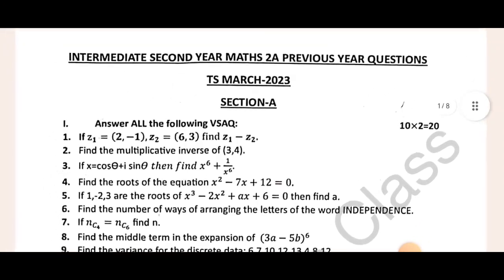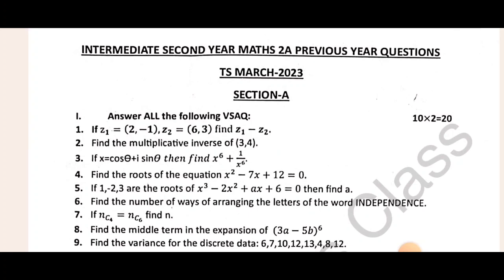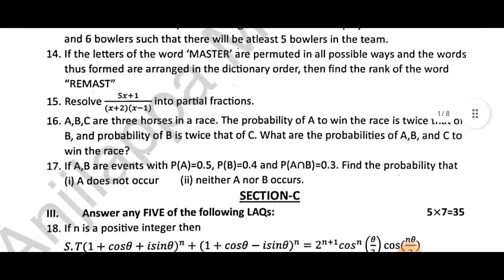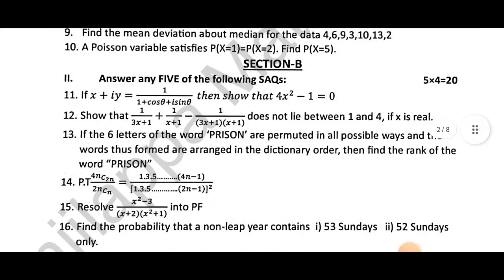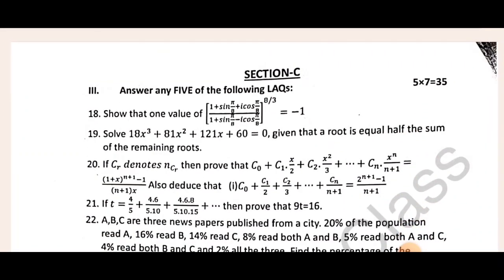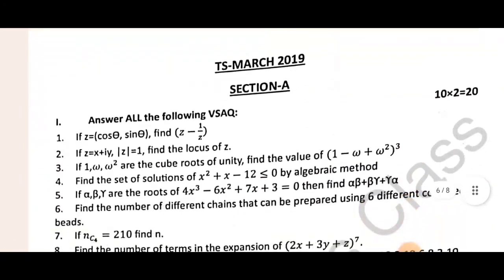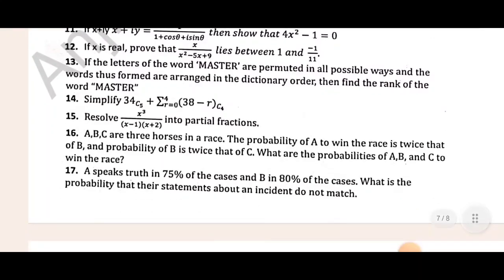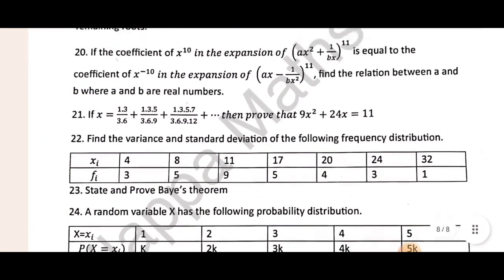second Year//Maths 2(a) Previous (2019-2023) Question papers//ఇవి నేర్చుకుంటే 70+ పక్క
class 11#class 12#intermediate previous papers#maths 1a important questions maths 1b important questions maths 2a important questions maths 2b important questions maths 2b previous papers anjilappa maths class intermediate maths class how to get 75 marks
#75 marks strategy